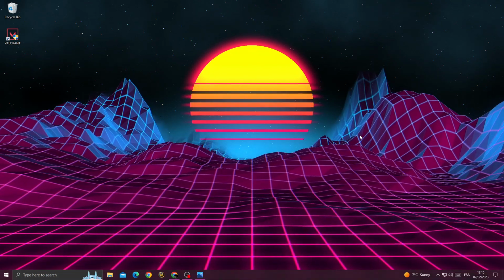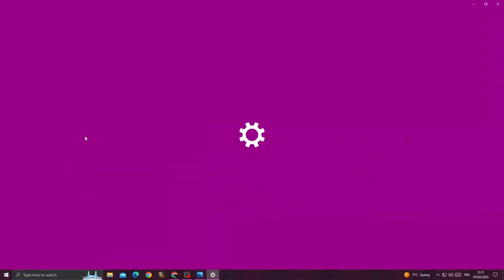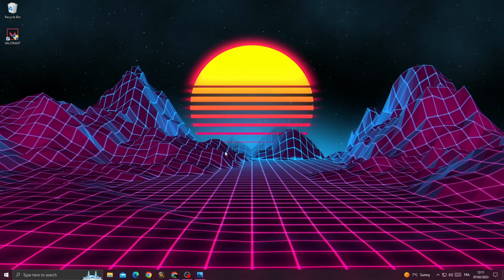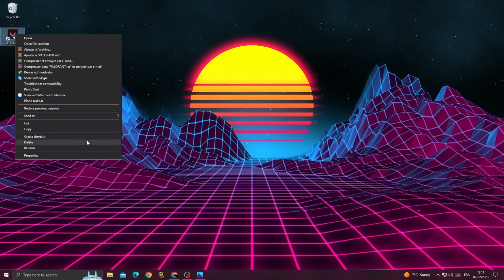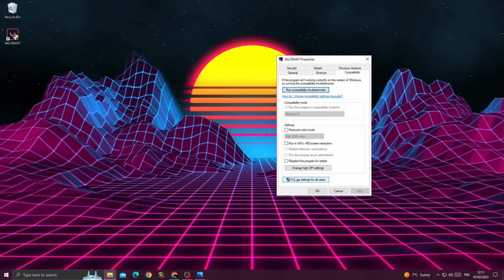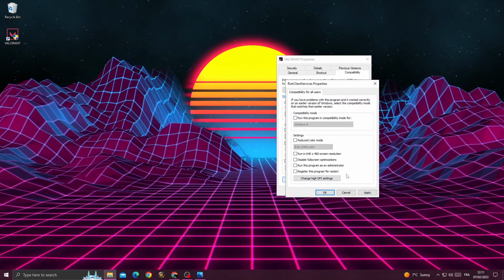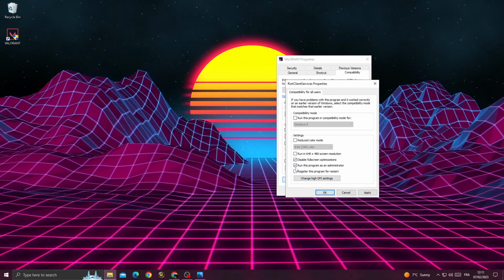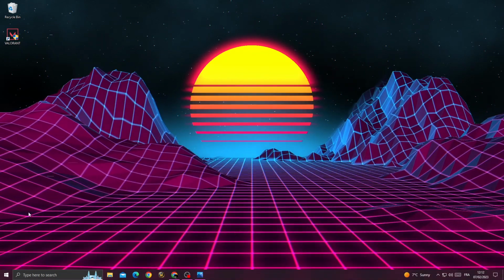How To Fix Valorant Error Code Val 1 | Complete Tutorial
in this video we discuss :